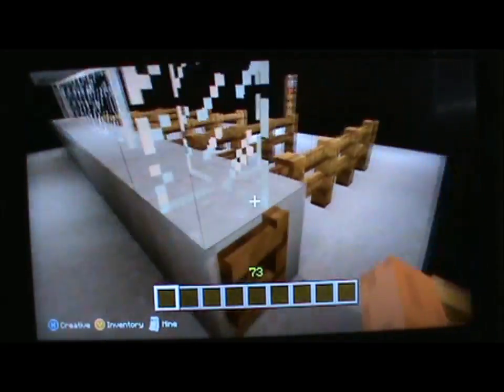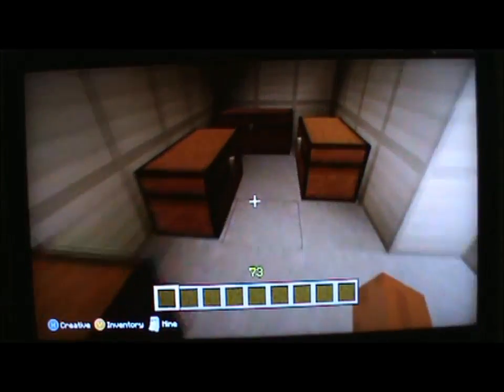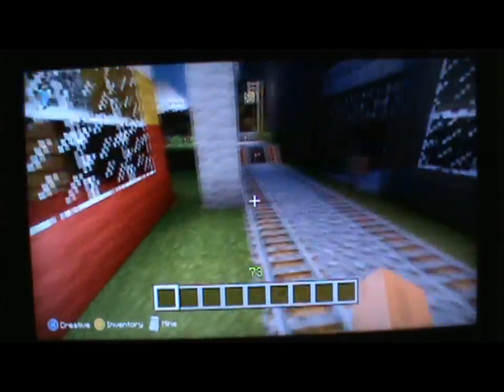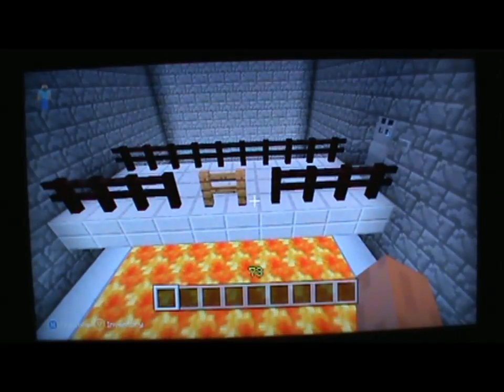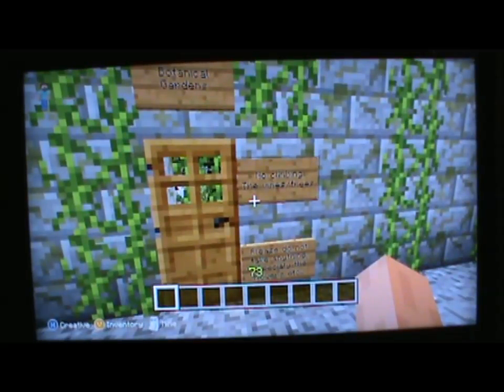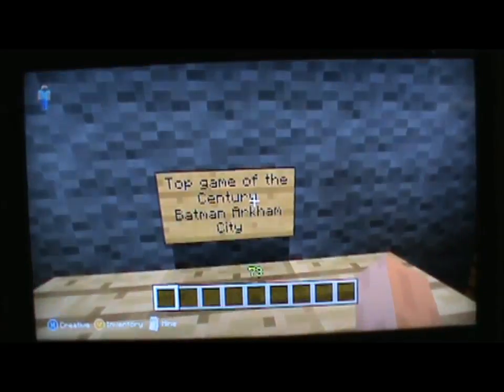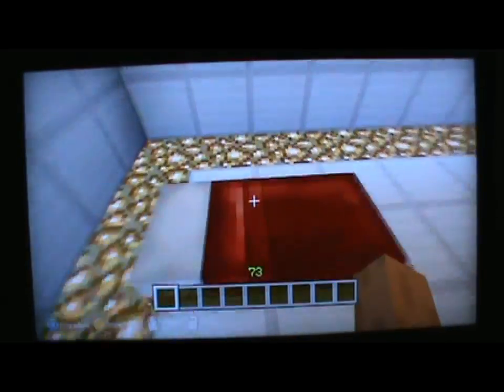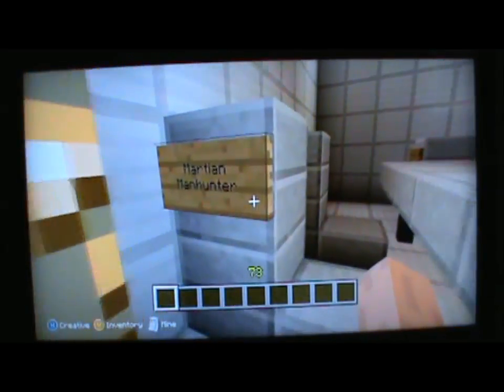Minecraft Gotham City: First Half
Mine and Monkeyman78918's Gotham City map on Minecraft Xbox. This video shows things such as the Monarch Theatre, Hall of Justice and MacDonalds. thats right I said McDonalds! So hope you guys enjoy!